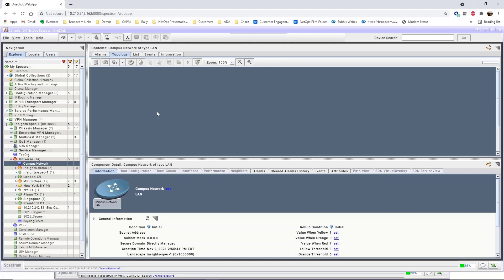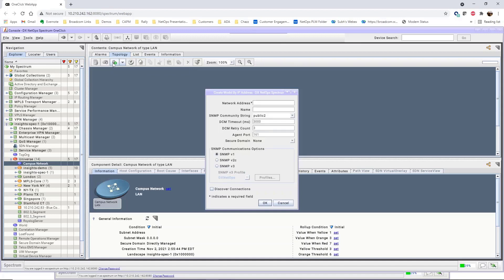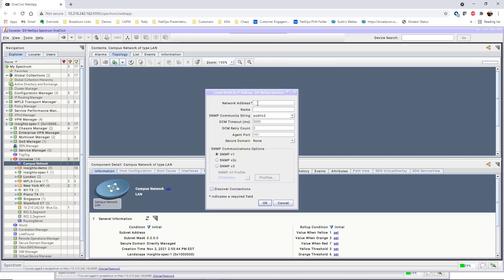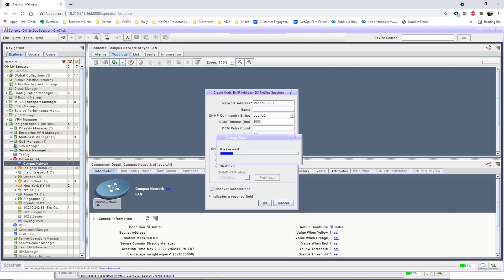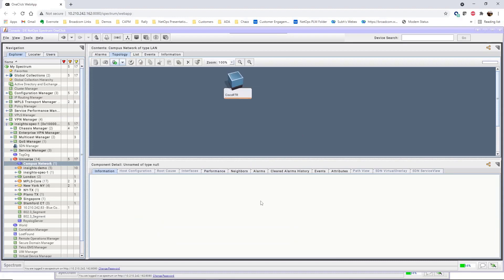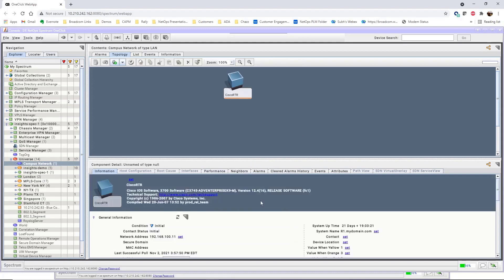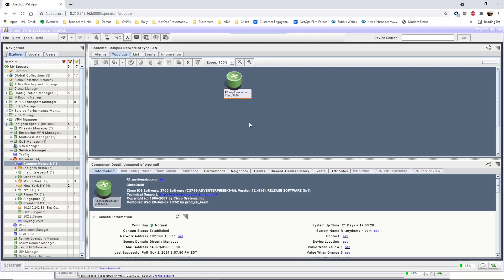Discover a Device by IP Address in DX NetOps Spectrum OneClick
Learn how to discover a device by IP address in DX NetOps Spectrum OneClick to manually discover a device before the next scheduled discovery run.

DX NetOps 22.2.x: Discover and Model Networks for Fault Monitoring 200